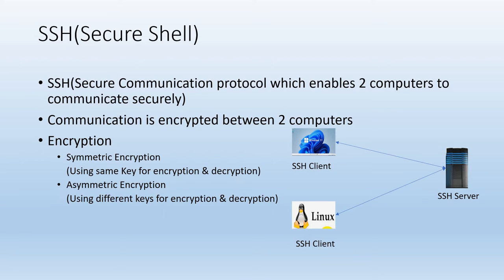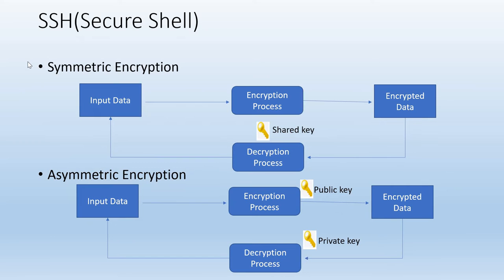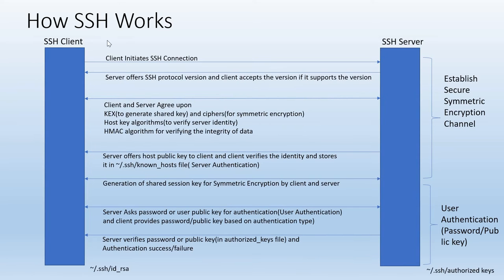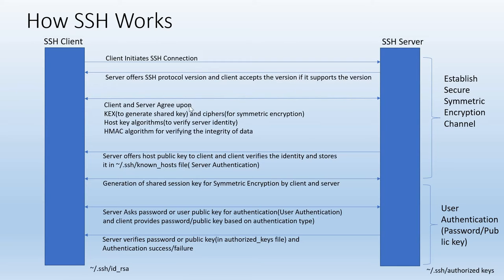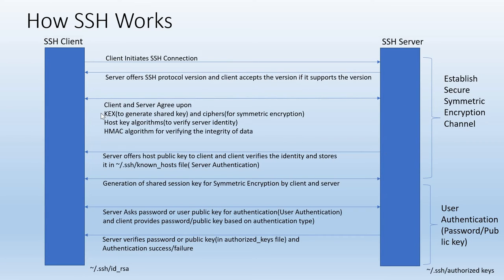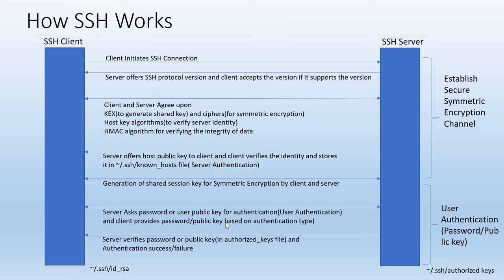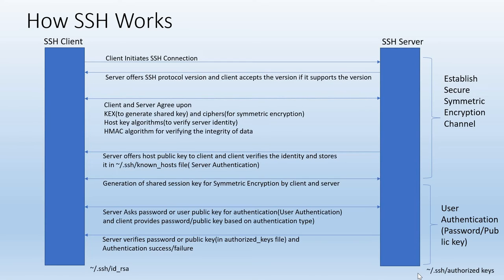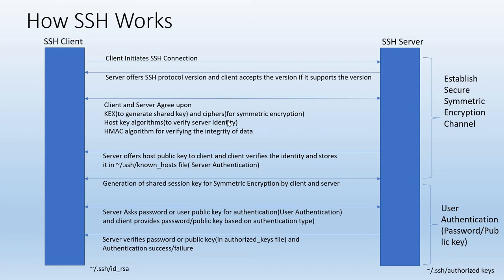How SSH works?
This video explains how SSH works in detail.
Please go through the below video for the demo of how SSH works in detail.